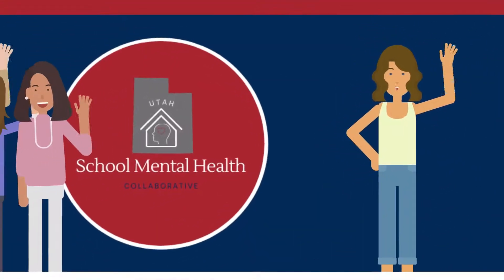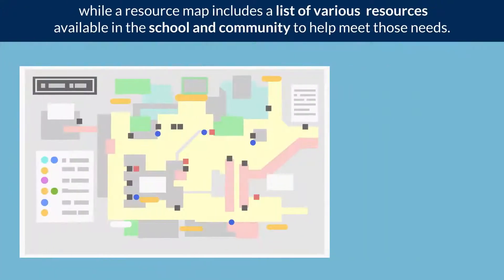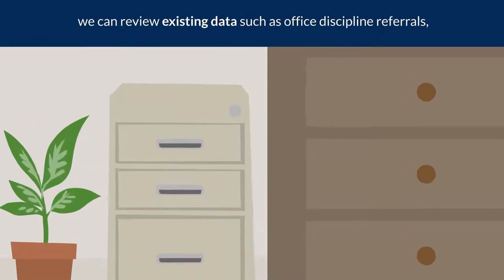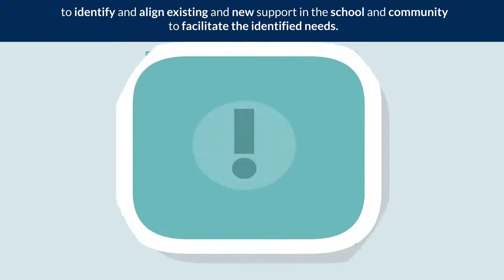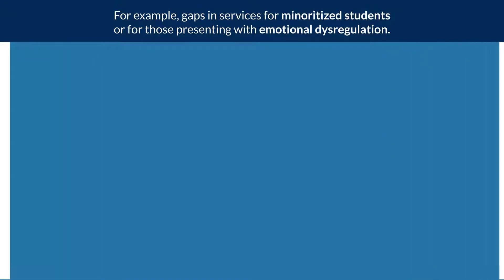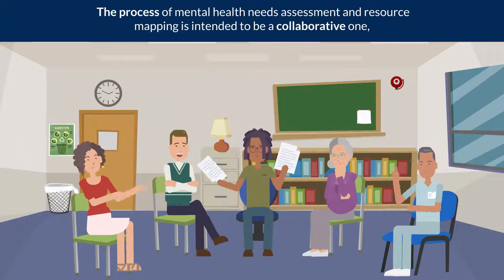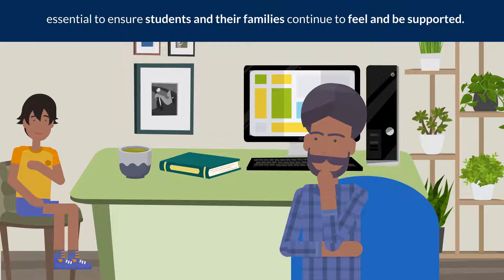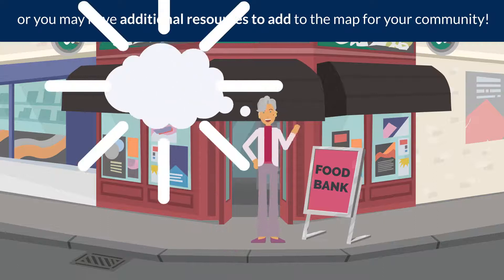U-SMHC: Needs Assessment & Resource Mapping for Educators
A mental health needs assessment involves gathering information to better understand a school community's needs, while a resource map includes a list of various resources available in the school and community to help meet those needs. Watch to learn more!